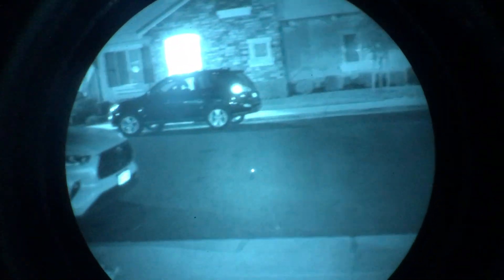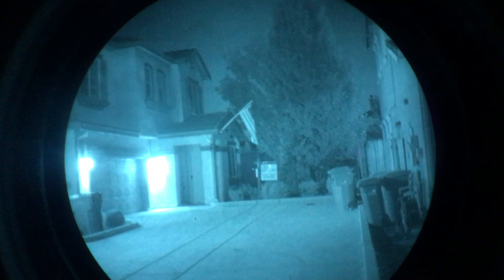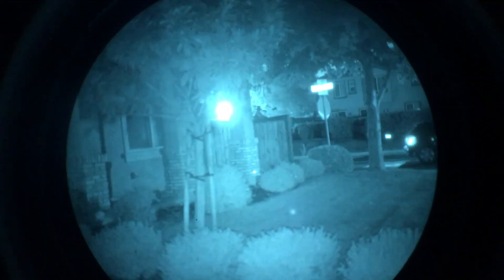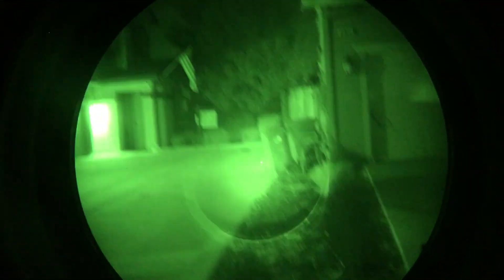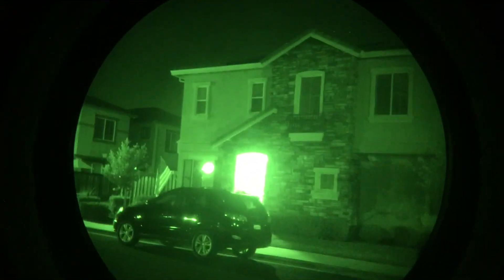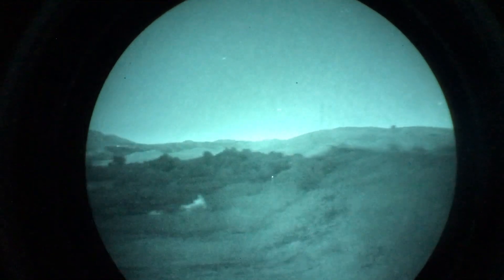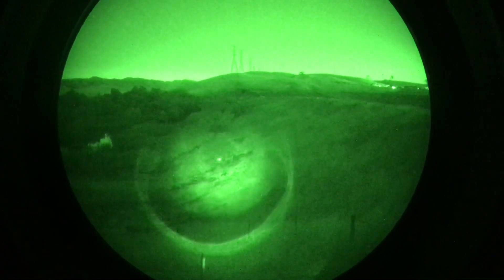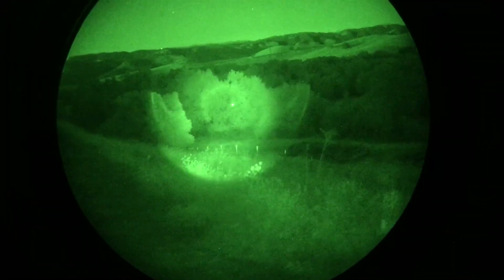Villain Weapon Systems TLR-VIR II Illuminator Focus Lens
Exclusive through Goonin Gear LLC, Villain Weapon Systems has made a focus lens to help the infrared illuminator and throw it more down range. Here is a test in a neighborhood with a lot of ambient light and photonics barriers. Then a test before the moon had fully risen to see how well it throws in the dark out doors.